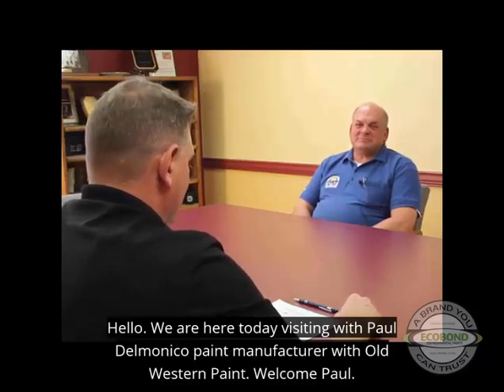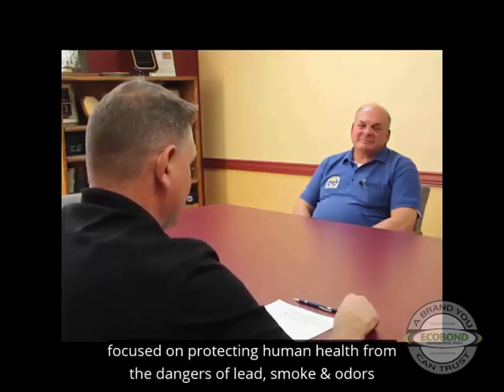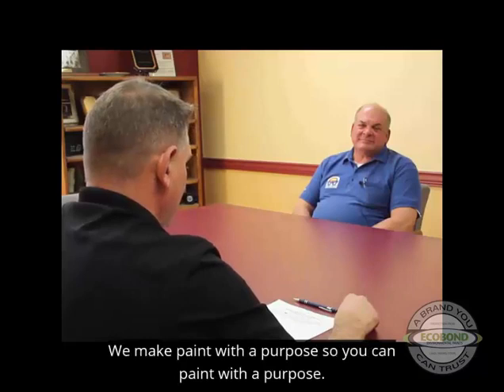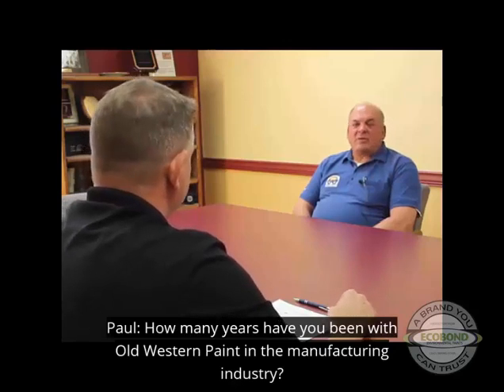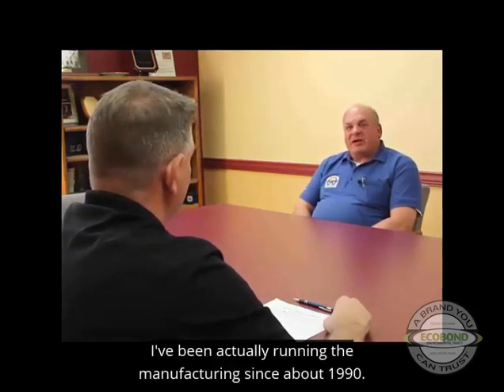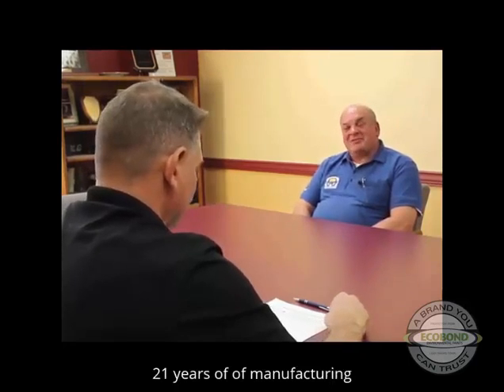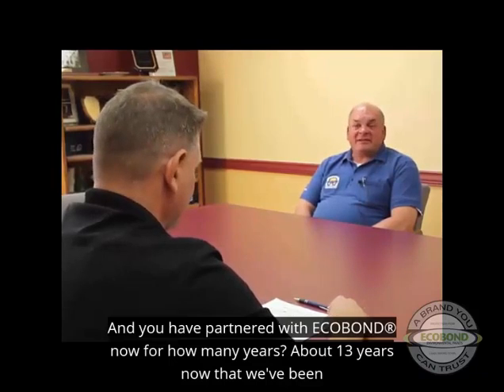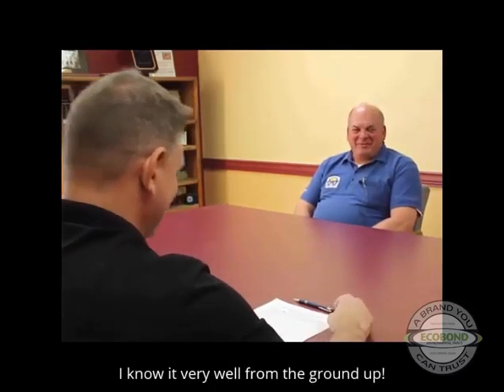{Video interview- part 1} about painting over lead paint and products for removing lead paint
In this 4-part series we speak to our paint manufacturer about how our lead paint treatment is made and the various uses for painting over lead paint.

ECOBOND® Paint LLC is the Premier Provider of Environmental Products focused on protecting human health from the dangers of lead, smoke and odors.
Enjoy Peace of Mind from the Dangers of Lead Paint When You Use Our Proven & Patented ECOBOND® Family of Environmental Paints!
Now includes Bitrex® a bitter-tasting additive to discourage oral contact!

ECOBOND® - LeadDefender® is a one-of-a-kind product and is the only paint product that seals & treats existing lead paint applications & controls the spread of airborne lead to reduce lead hazards.